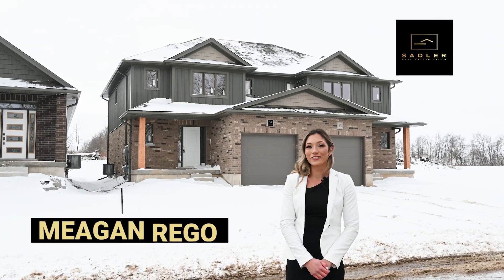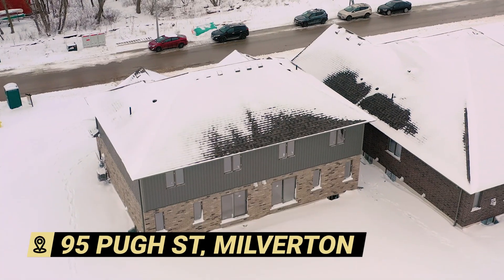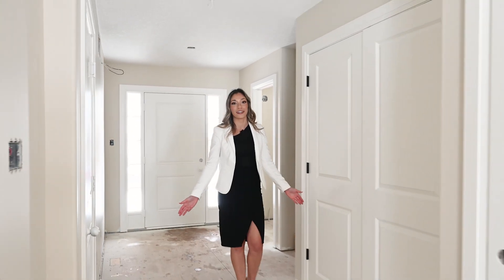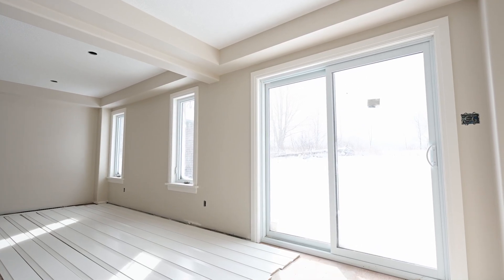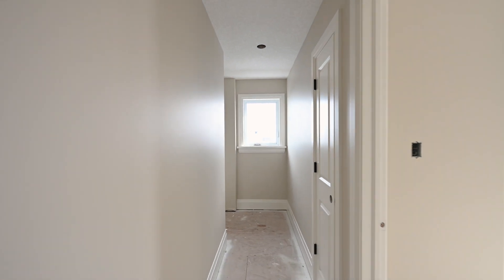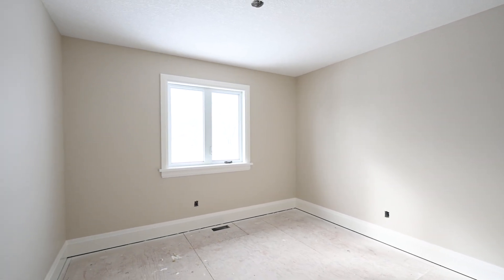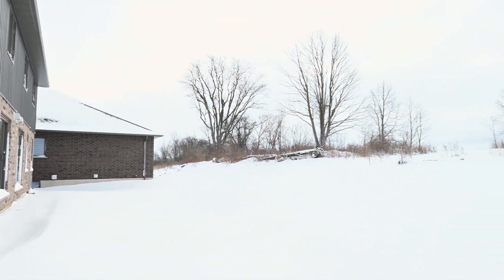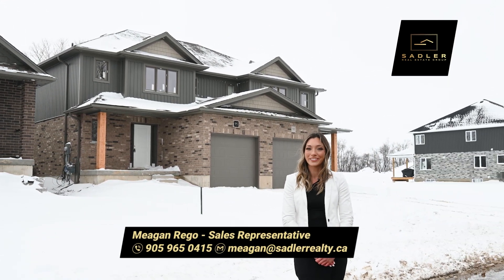95 Pugh Street, Milverton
Newly built by Stroh Homes, this 2 storey semi-detached will be completed with trend-forward upgrades, wide plank engineered hardwood flooring, and LED pot lights throughout. The stunning open concept kitchen is to be finished with quartz countertops, slow close cabinets and large eat-in island, overlooking the beautiful rural landscape.